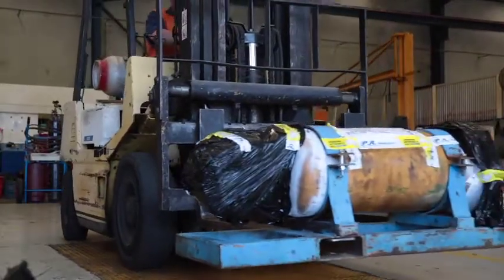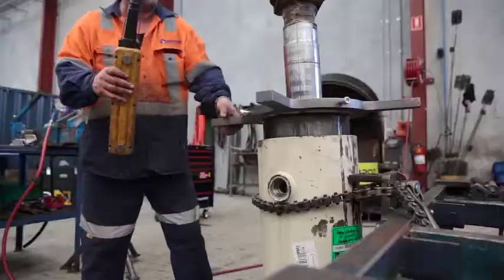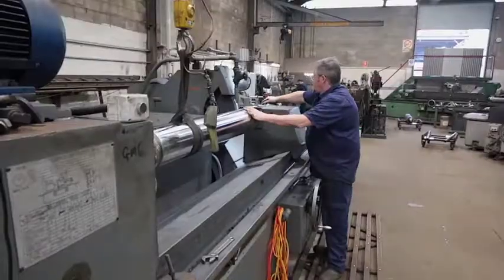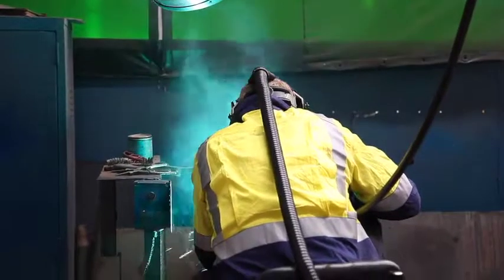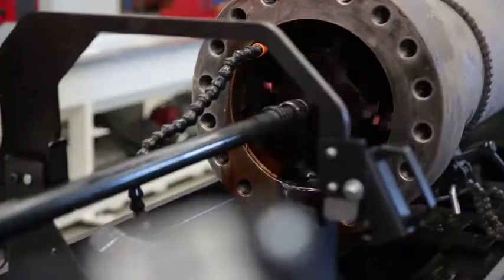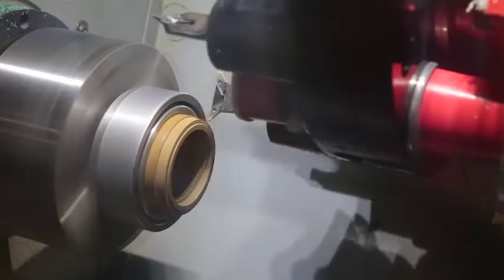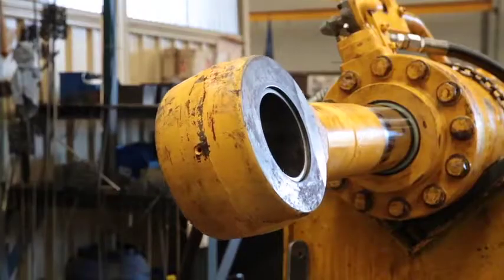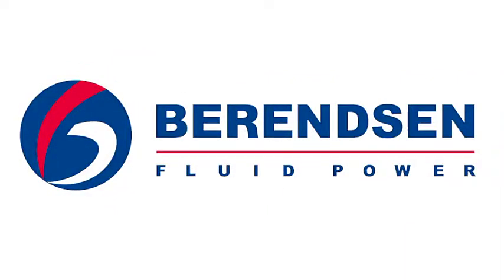Berendsen Fluid Power Cylinder Repair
Want to learn more about what is involved in hydraulic cylinder repair? Watch our video here.